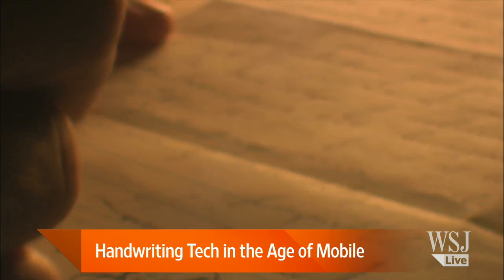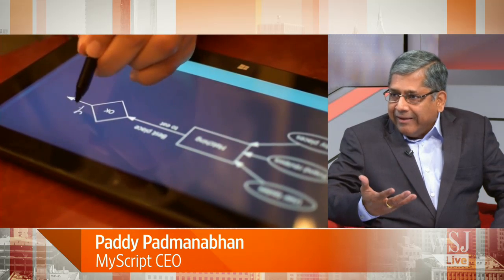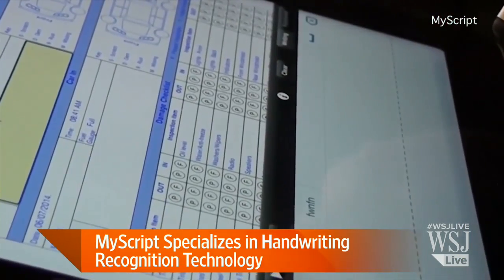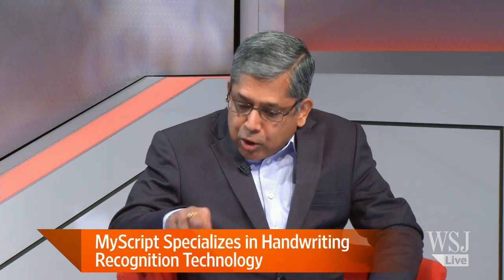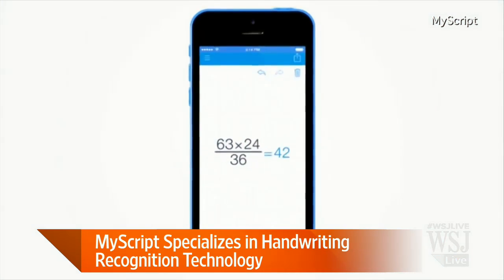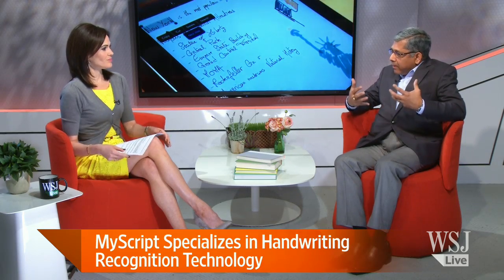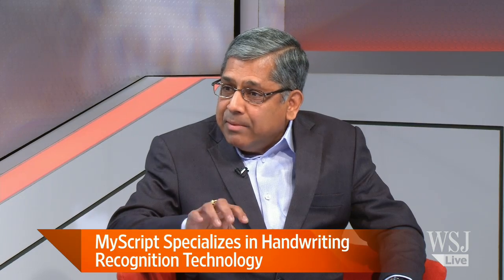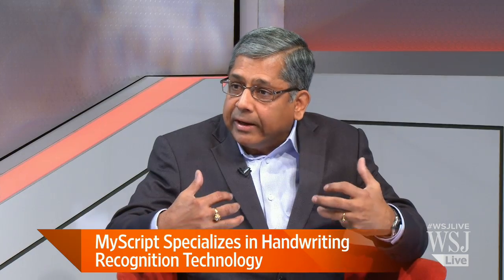Handwriting Technology in the Age of Mobile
Even in the age of mobile devices, there's space to grow for handwriting-recognition tools. MyScript CEO Paddy Padmanabhan discusses how handwriting can go  high tech. Photo: MyScript